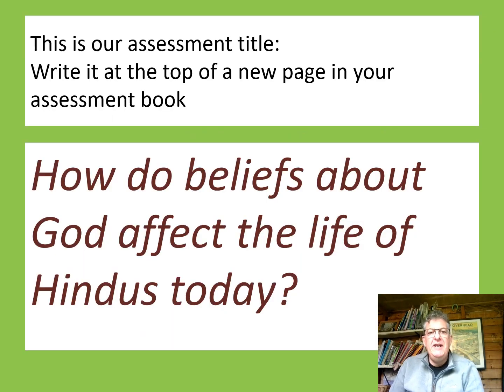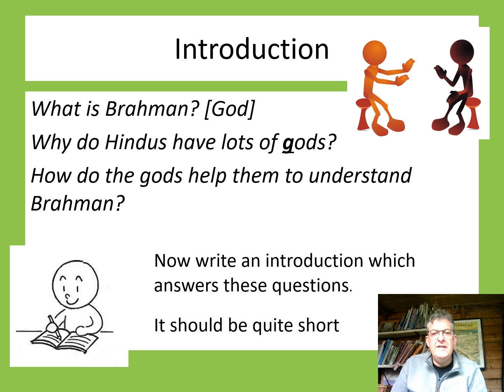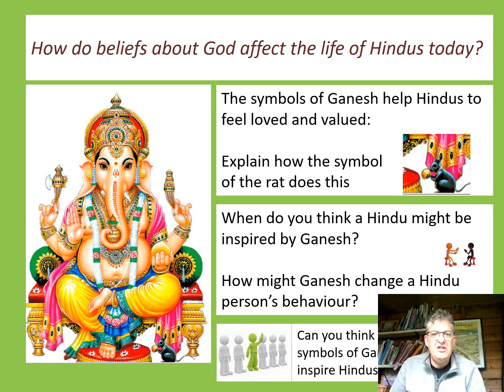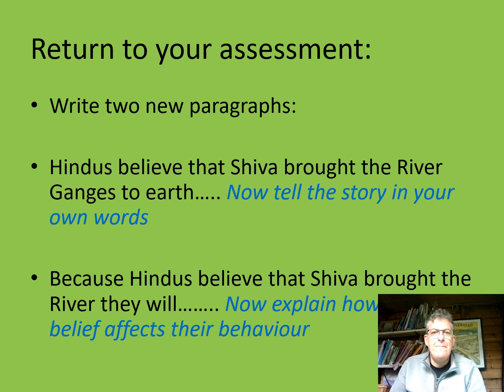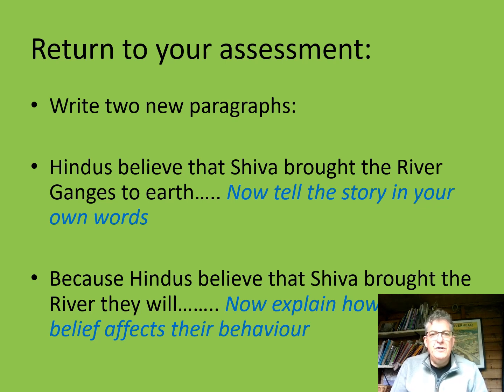Year 8 Hinduism Assessment Talk Through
FOr any one not sure about how to do the Hindu Assessment - here you go!!!